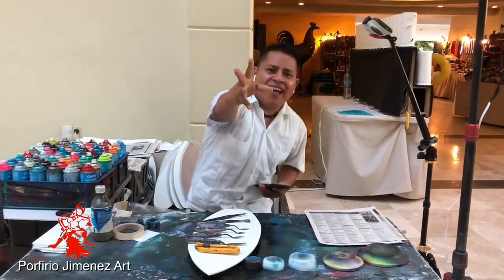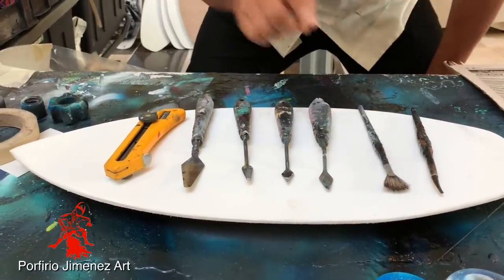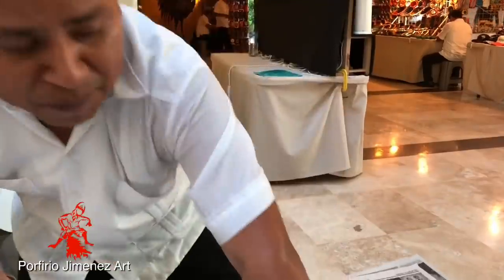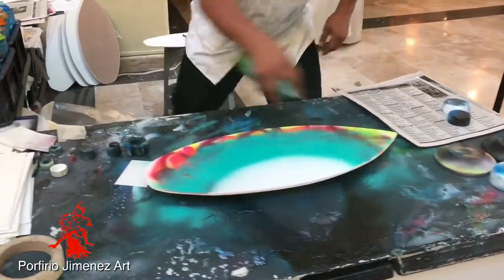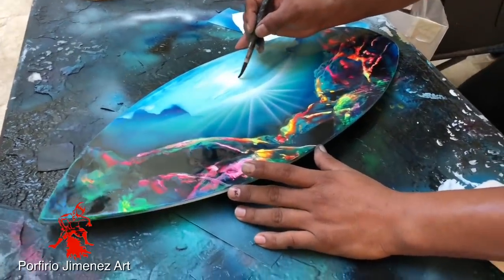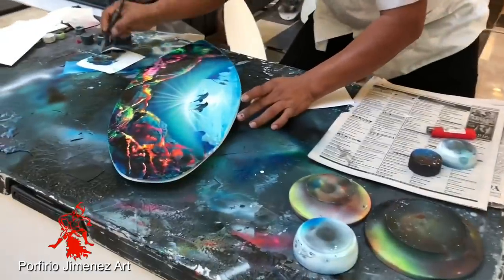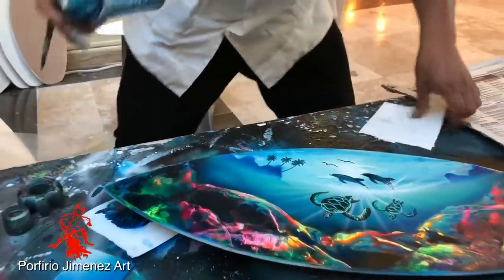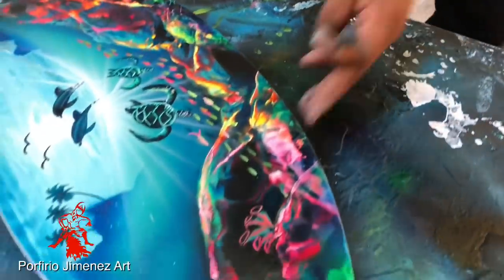Spray paint art for beginners 2019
Art of spray paint by Porfirio Jimenez Art